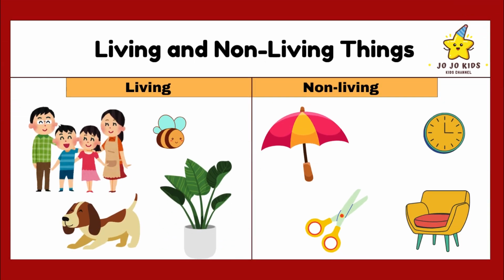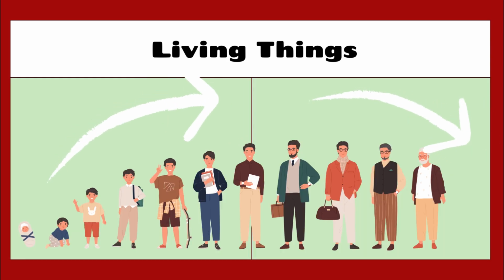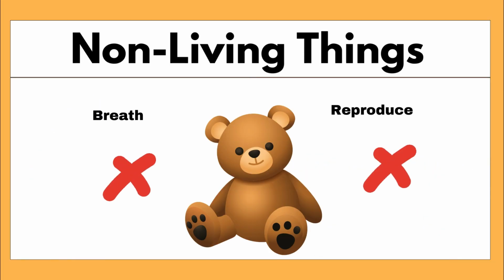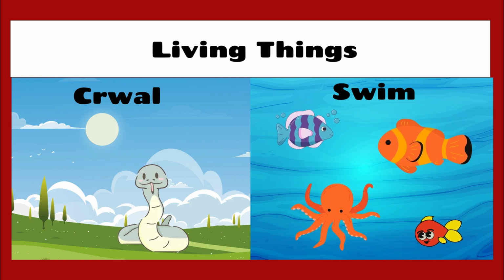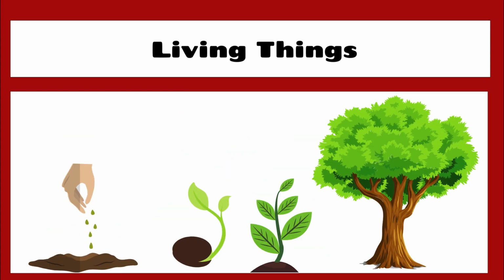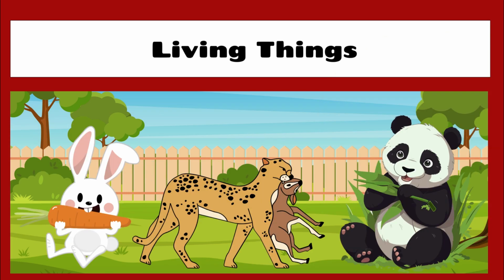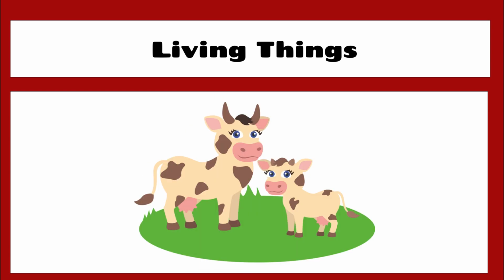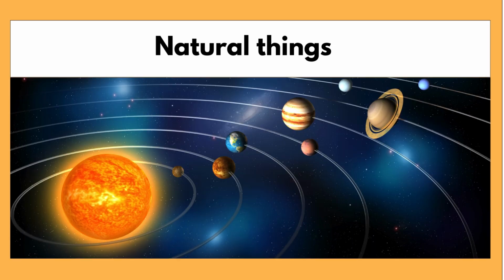Living and Non Living Things with examples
Living and Non living things| Educational video
man made things or human made things and natural things
learn living and Non living things with examples.
you will learn in this video
Q. What are Living and non living things?
Q. Examples of living and non living things
Q. Characteristics of living things and non living things

Living things: Living things are things that are alive. Animals and plants are living things.
All living things either give birth to their young ones or lay eggs. Human being, cows, goat, lion and elephant give birth to babies. Birds, snakes, crocodiles, tortoises and lizards lay eggs. Babies hatch from these eggs. Plants reproduce from seeds. Seeds then grow into a plant.
All living things need food. Human being, plants and animals need food to grow, move and keep their bodies fit and healthy.
Living things breathe. Human being and many animals breathe through their nose. Fishes breathe through their gills. Plants breathe through a small openings in their leaves called stomata.

Non-living things: Non-living things are things that are not alive. They do not move. They do not grow. They do not need food. Examples of non-living things are chair, television, car, utensils, pen, etc.

watch jo jo TV kids YouTube channel for kids educational and learning videos. kids nursery Rhymes, poems, urdu poems, urdu moral stories, alphabet song and other interesting videos included.